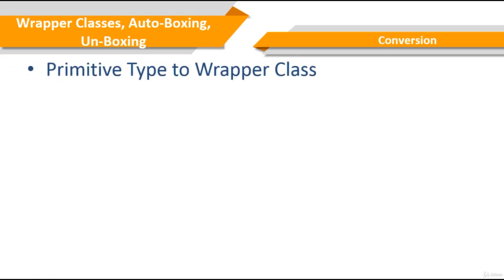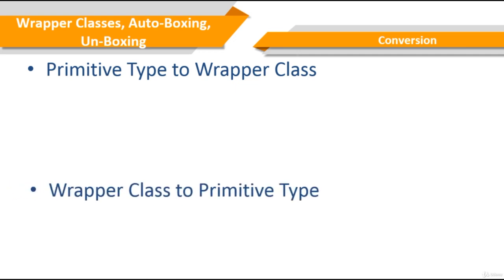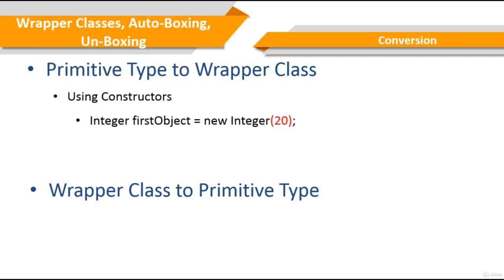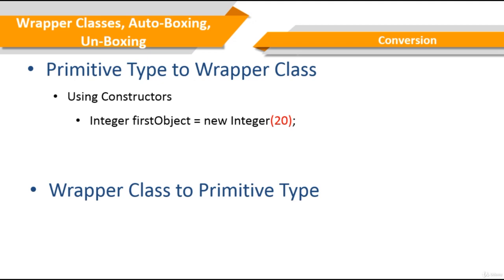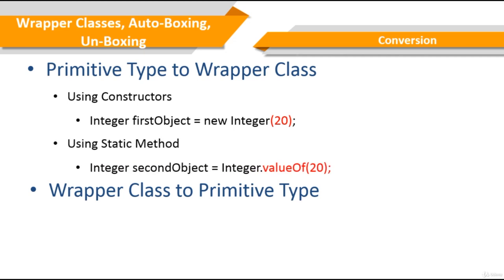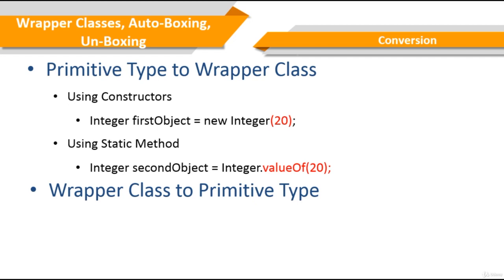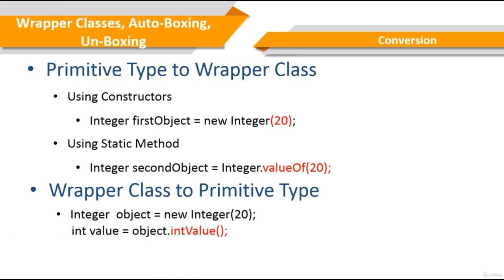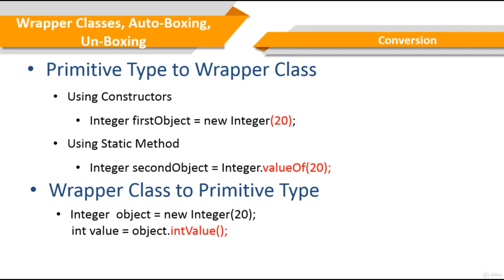Conversion of Types in Java | Lecture 52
Title: "Type Conversion in Java | Lecture 52"

Description:
Welcome to Lecture 52 of our comprehensive Java programming series! In this video, we'll explore the topic of type conversion in Java and how it's used to transform data from one data type to another.

Type conversion is an essential concept in Java, especially when working with different data types, and understanding how to perform these conversions is crucial for writing efficient and flexible code. In this lecture, we'll dive into the world of type conversion and understand its various aspects.

Here's what you can expect in this video:

1. **Introduction to Type Conversion:** We'll provide a clear and concise explanation of what type conversion is and why it's important in Java programming.

2. **Implicit Type Conversion:** Learn about implicit type conversion, also known as widening or automatic type conversion, which occurs when a smaller data type is automatically converted to a larger data type.

3. **Explicit Type Conversion:** Explore explicit type conversion, also known as casting, where you manually convert data from one type to another, including narrowing and widening casts.

4. **Primitive Type Conversion:** Understand how to convert between different primitive data types in Java, such as int to double or char to int.

5. **Reference Type Conversion:** Learn about type casting with reference data types, including upcasting and downcasting in object-oriented programming.

6. **Use Cases and Best Practices:** We'll discuss common use cases for type conversion, such as when handling user input or interfacing with external systems, and share best practices to avoid potential pitfalls.

By the end of this lecture, you'll have a solid understanding of type conversion in Java and how to perform it effectively to manipulate and manage different data types in your programs. Whether you're a beginner or an experienced Java developer, this video will provide valuable insights into this essential Java concept.